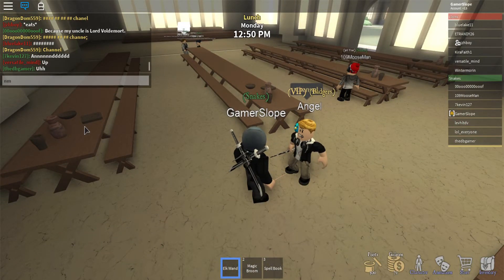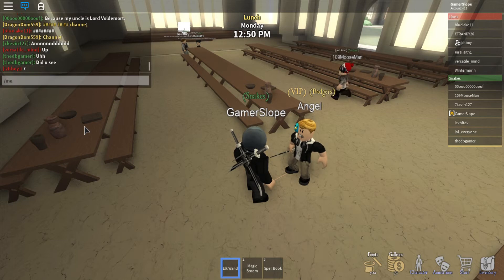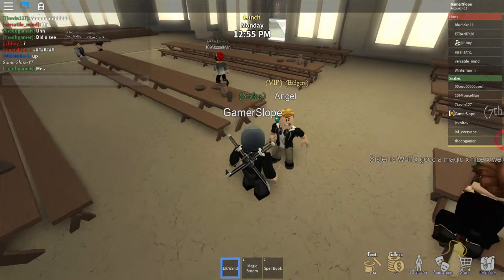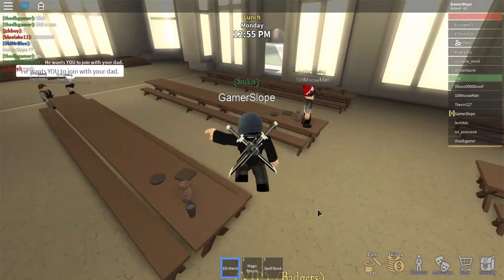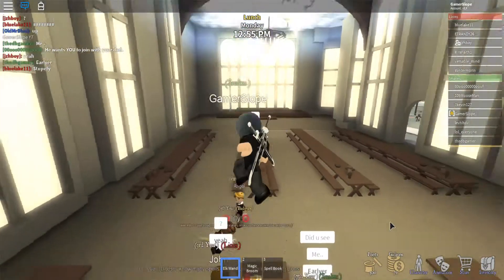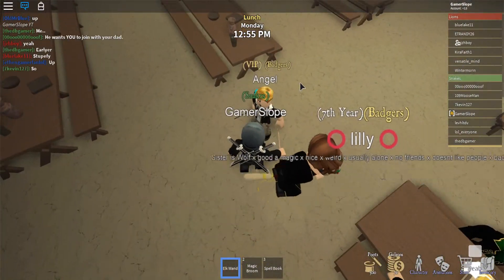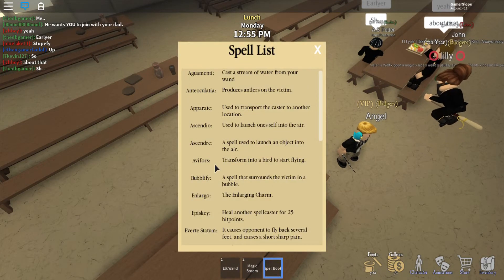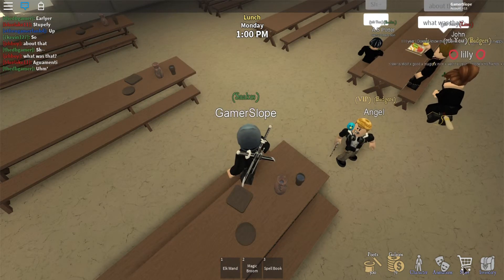Roblox Wizard Life Spell Review